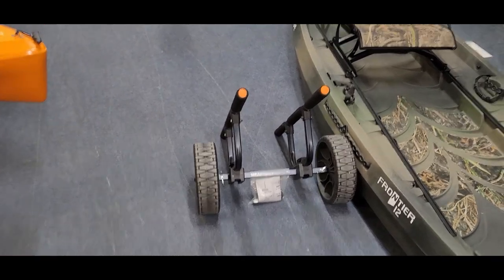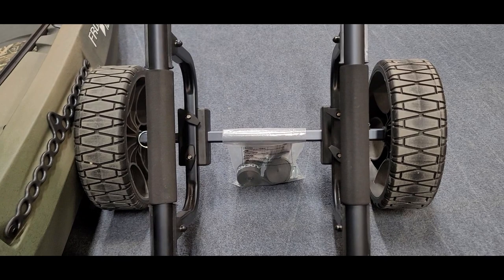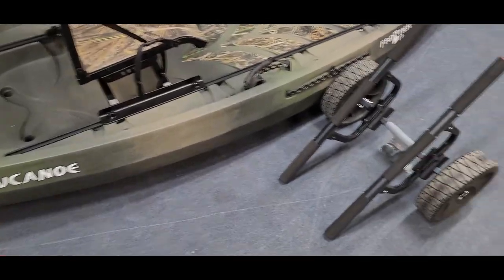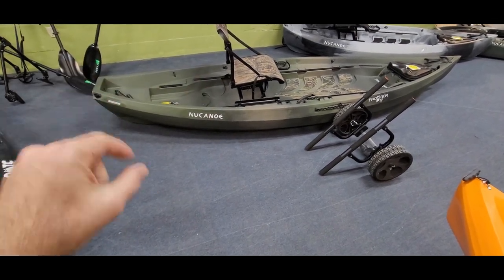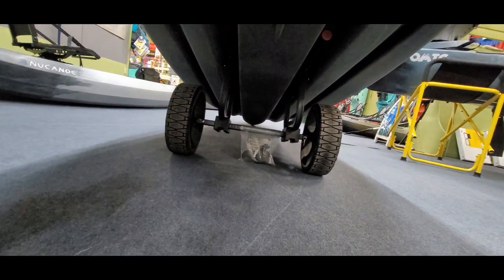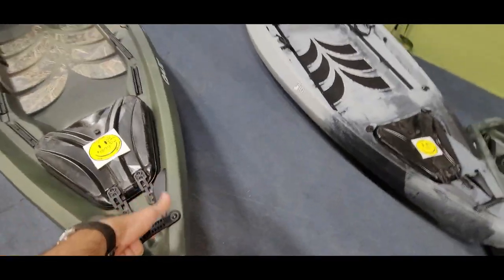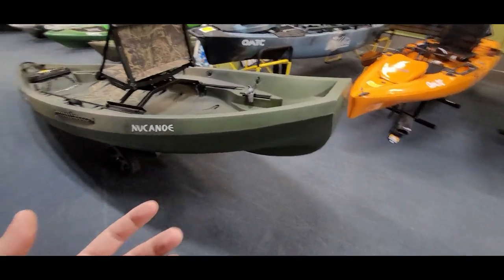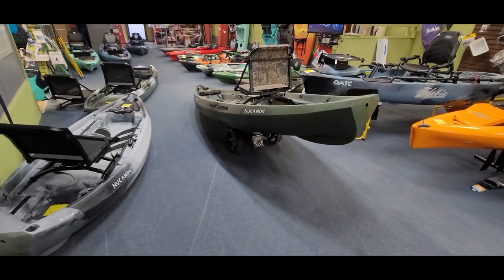Need to move a heavy kayak? Watch this!